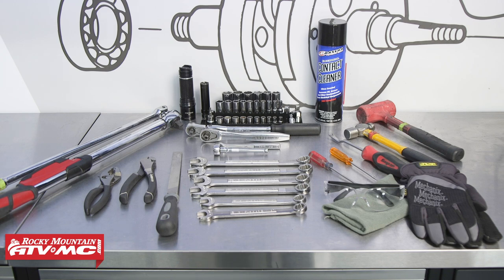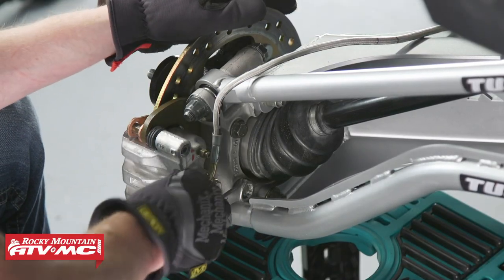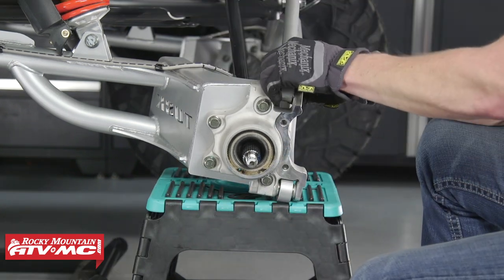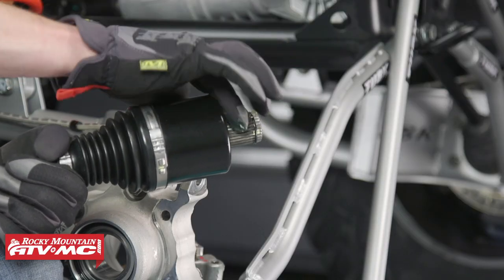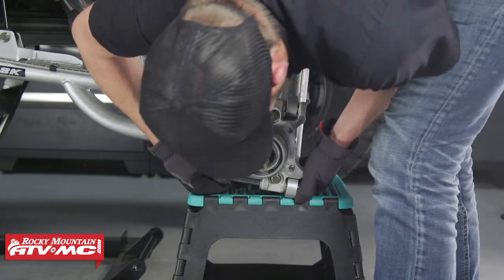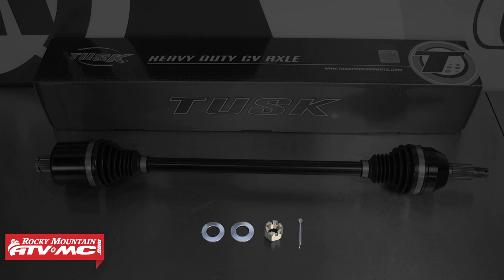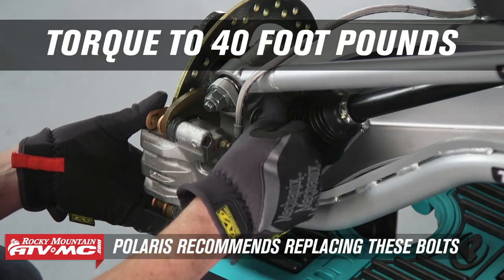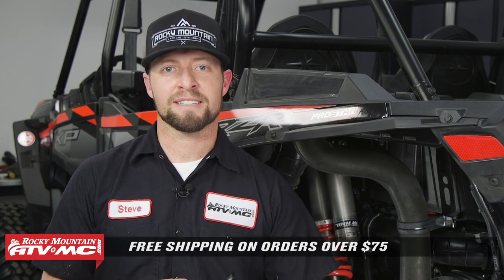Polaris RZR XP 1000 Rear Axle Replacement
Whether you've decided to upgrade to a beefier axle because of demanding riding conditiions or you just need to replace the stock component, the job of replacing axles will probably need to be done at some point over the course of owning your machine. In this video we show the proper steps for installing the rear axles on this 2019 Polaris RZR XP 4 1000. The steps shown here will be very similar for all RZR XP 1000 and Turbo models. for all your parts, apparel, and accessories!